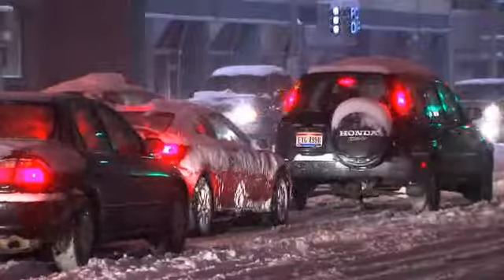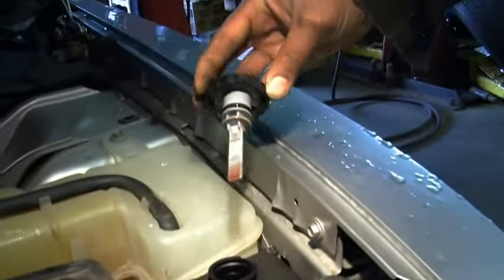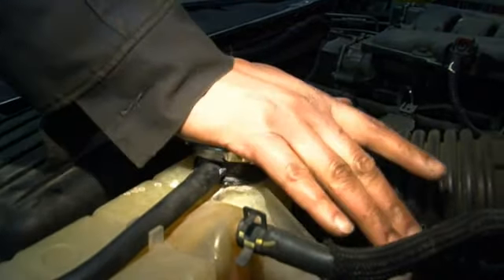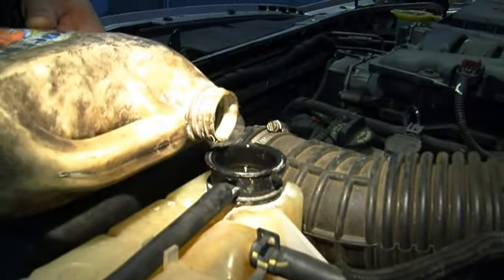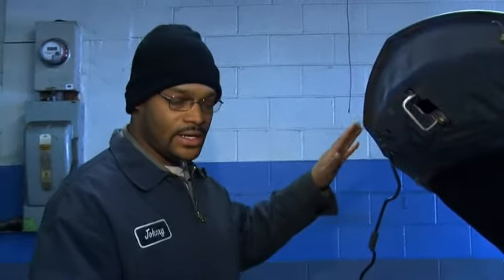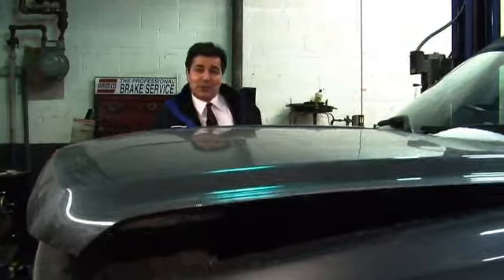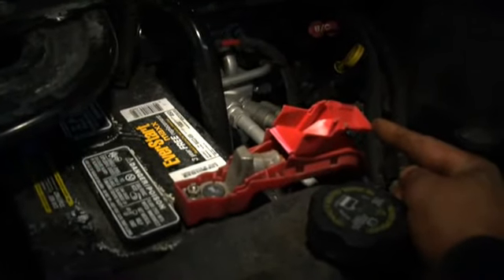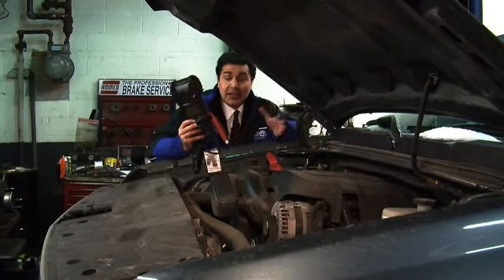How to prepare your car for the cold